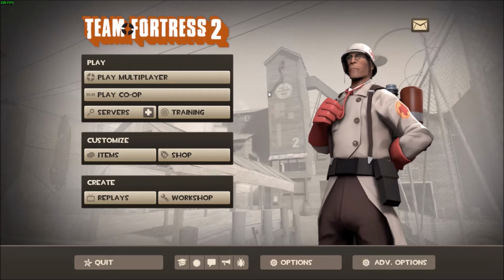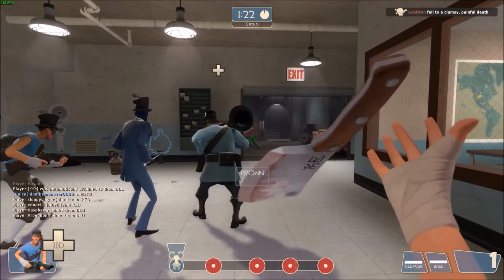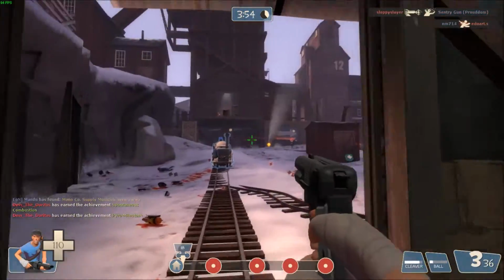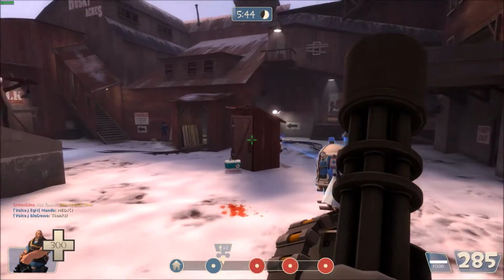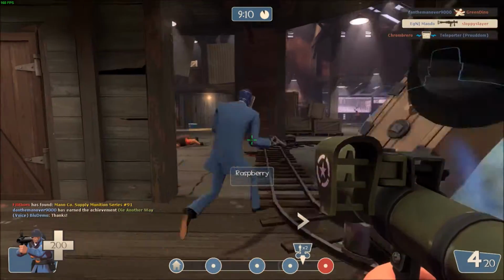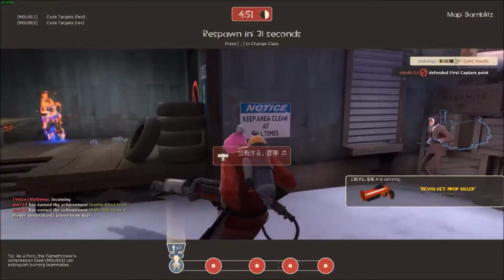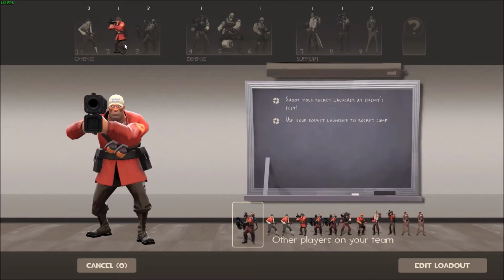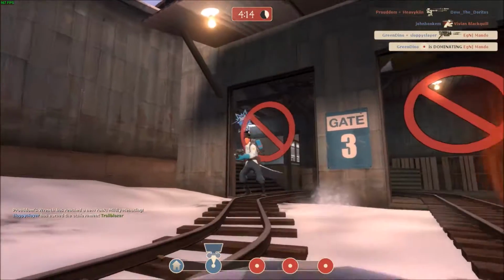TF2: Episode 1- I Can't Hit Anything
⇩PLEASE READ BELOW!!! IMPORTANT INFO⇩

I really hope you guys enjoy the new game/series
I don't know if I will do anymore of this game
That depends on you guys
Also, if the game audio is too loud or my voice is too quiet, please let me know!
I try to bring you the best entertainment that I can, so if there is something I can do
I'll try to do it

PC Specs:
1x Corsair Graphite 730T ATX Case
1x E 500GB 840EVO SATA3 Samsung SSD
1x Nvidia 760SC Graphics Card
4x Ballistix 8GB RAM
1x ASUS x-79 Deluxe 2011 ATX
1x Intel Core i7 4820k
1x Corsair AX1200i PSU
1x Corsair K70 RGB Keyboard (Cherry Red)
1x Corsair M65 RGB Mouse
1x Logitech Extreme 3D Pro Joystick
1x Samson Go Microphone